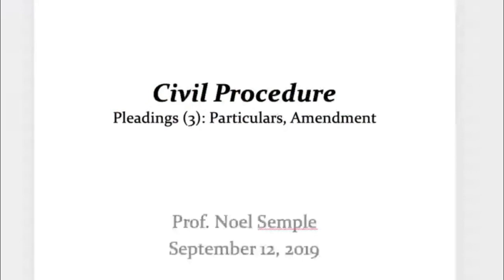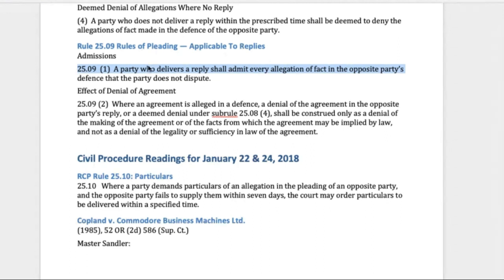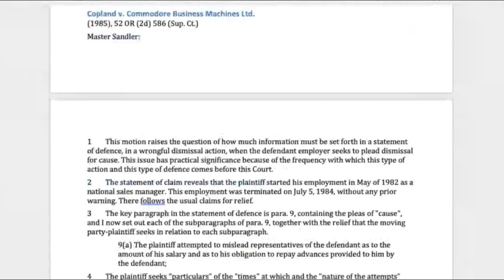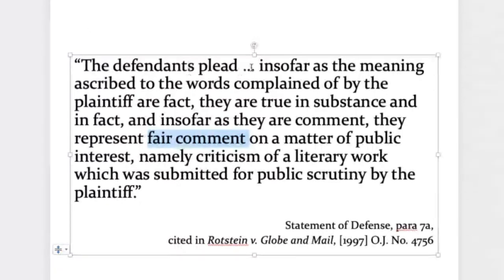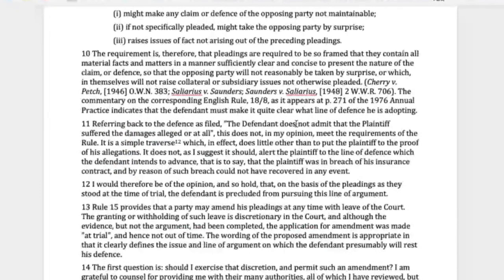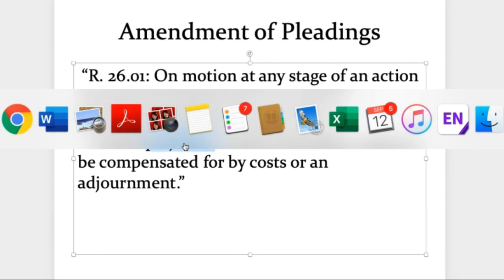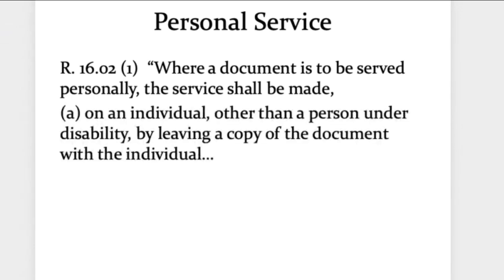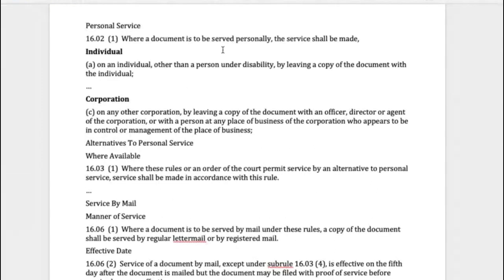Civil Procedure Lecture Series - Pleadings (3/3) + Service (1/2)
Timestamps:
00:25 Pleadings recap – timeline of a claim – Rule 27.01 (1) Counterclaim + Courts of Justice Act, 111 (set-off)
07:42 Rule 25.08 + 25.09 Reply
11:45 Close of pleadings
12:25 Pleadings with multiple parties + third party claims
15:10 Rule 25.10 Particulars + Copland v Commodore Business Machines Ltd.
27:15 Rotsein v Globe and Mail (1997, OJ) – Successful motion for particulars
32:48 Rule 26.01 Amendment of pleadings + MacDonald Construction Co v Ross
57:38 Introduction to service
49:45 Rule 4.05 Issuing Documents
1:01:25 Rule 16 Service of Documents
1:02:20 Rule 16.02(1) Personal Service (intro)
1:08:00 Alternatives to Personal Service (e.g. R 16.03, R 16.06)
1:08:29 Personal Service (continued) + Originating Document Rule 16.01 (1)